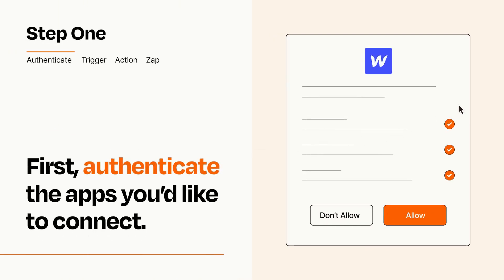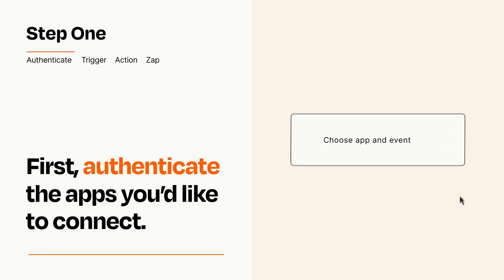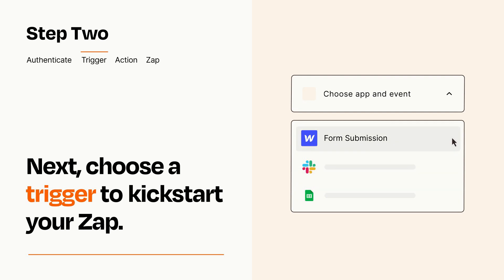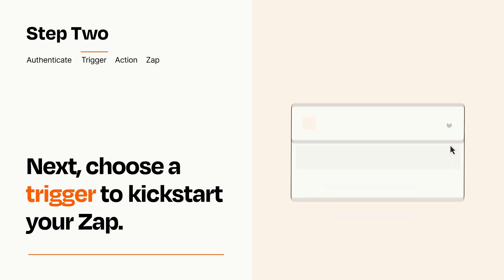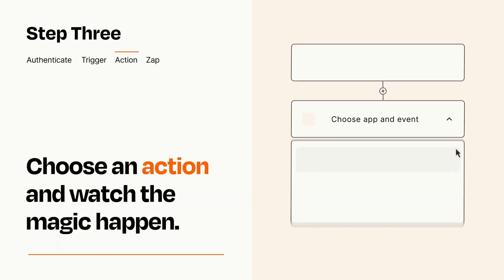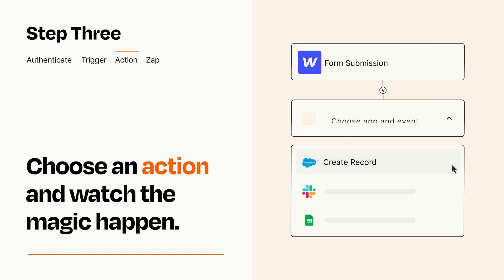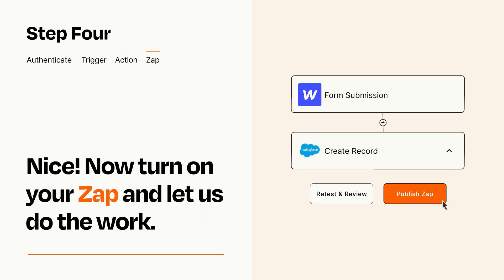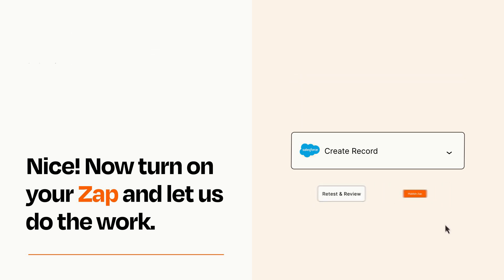How to connect Webflow to Salesforce - Easy Integration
So you want to connect Webflow to Salesforce? You can do it with Zapier!